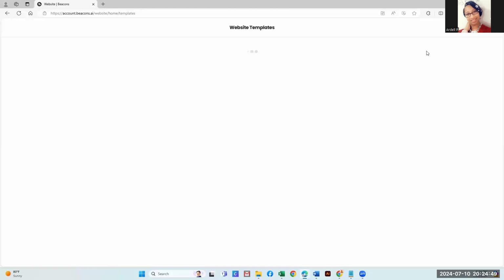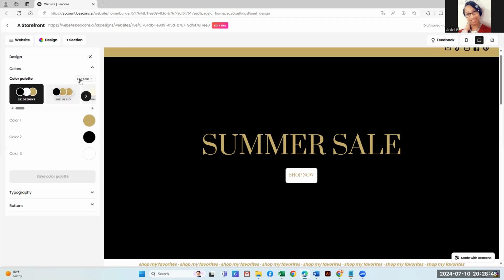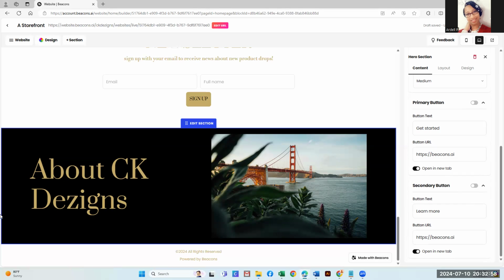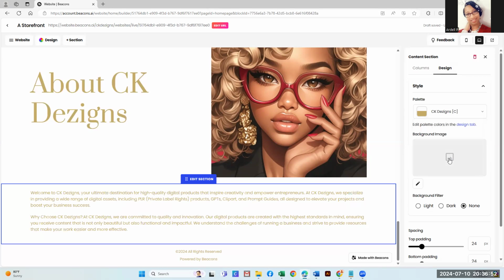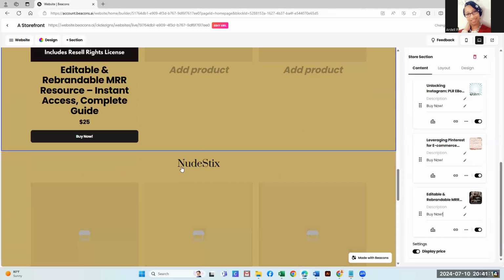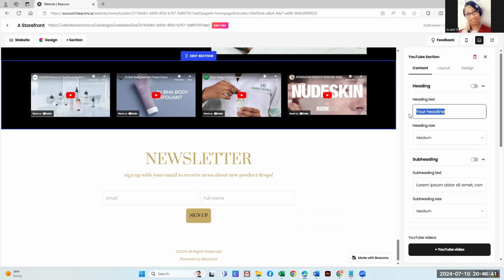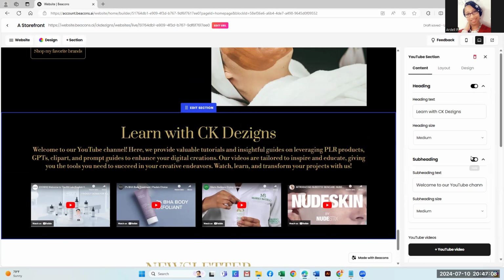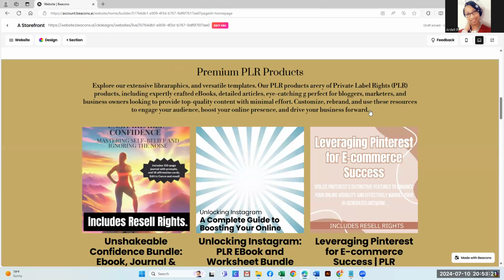Create a Stunning Beacons AI Website: Step-by-Step Guide for Beginners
🚀 Ready to build your own Beacons AI website? In this video, I'll walk you through the entire process, from start to finish! Whether you're a digital creator, entrepreneur, or just curious about Beacons AI, this step-by-step guide will help you create a beautiful and functional website with ease.

📌 What You'll Learn:

Introduction to Beacons AI
Setting up your account
Choosing the perfect template
Customizing your site to reflect your brand
Adding essential features and integrations
Publishing and promoting your website
✨ Resources Mentioned: